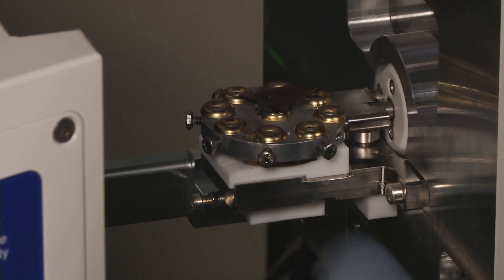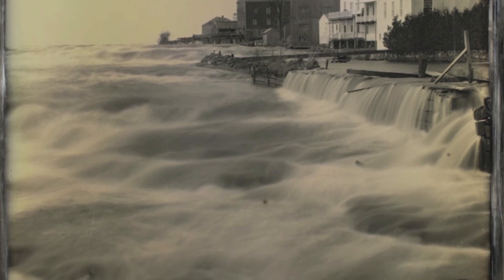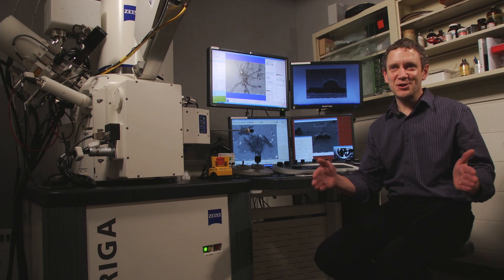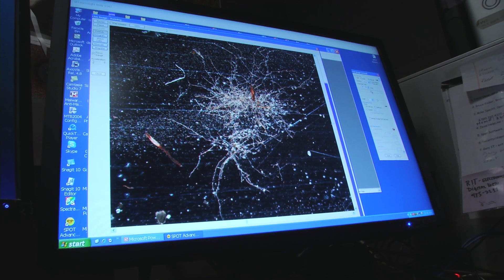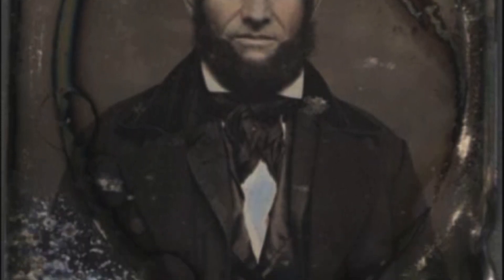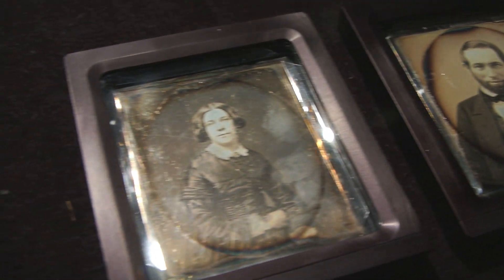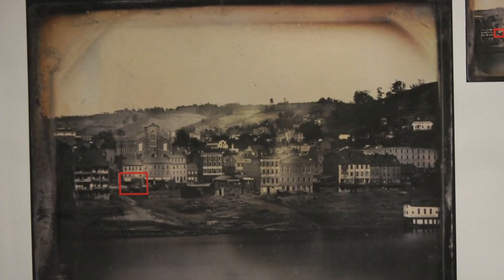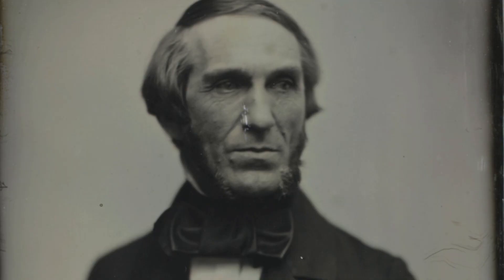The Nanotechnology of the Daguerreotype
(credit: Cincinnati Waterfront Daguerreotype Panorama, Fontayne and Porter, daguerreotypists, 1848 // Owned by the Public Library of Cincinnati and Hamilton County

The daguerreotype is widely considered to be the first form of photography, invented by Frenchman Louis Daguerre in 1839. The George Eastman House International Museum of Photography and Film in Rochester, NY owns one of the largest collections of these unique photographic artifacts, with over 5,000 in their holdings. Conservators who have been working with and studying this remarkable technology have discovered that the silver plates that the images are recorded on have been deteriorating over time, but up until recently they haven't been able to explain why.

This is where physicists at the University of Rochester enter into the equation. Using advanced technology such as a scanning electron microscope (SEM), they have been able to observe previously unknown properties of these more than 150 year old photographic plates. Nicholas Bigelow, the Lee A. DuBridge Chair in Physics and chair of the Department of Physics and Astronomy has been looking at the nanostructure of these very old and very high resolution photographs and finding that they are actually a biologically active surface. Using the SEM they can see remarkable hybrid organic-metallic features that appear to be growing on the plates, like fungi. The images obtained with the SEM also reveal surface pores and voids below the image surface that may be a significant cause of image deterioration and loss over time.

Through this research initiative, Ralph Wiegandt, Senior Project Conservator at the George Eastman House has been able to dedicate his work to developing solutions for stopping further deterioration of daguerreotypes and preserve the collection. One such tool is an encasement that contains the gas argon, which they have found will not degrade the images like oxygen will. The cases also keep out harmful moisture and contaminants and each has a sensor that allows conservators to test for the presence of oxygen within the case.

While the research has not yet provided a solution for restoring already damaged daguerreotypes, it offers hope that the existing pieces will not further deteriorate.

History of Collaboration
The University of Rochester and George Eastman House share a common history through Kodak founder George Eastman -- who shared half his philanthropic fortune with the University, including establishing the River Campus, the Eastman School of Music, and the School of Medicine and Dentistry. Upon his death in 1932, he bequeathed his home to the University. Two presidents resided there, beginning with his close friend Rush Rhees, until 1947 when the University transferred the property to a board of trustees, which established a museum of photography. Since then the University and Eastman House have had a history of sharing collections followed by academic collaboration in the 1950s, which continue to the present day.

In 2010, the University of Rochester and George Eastman House International Museum of Photography and Film, the world's preeminent museum of imaging, entered into an alliance to further public engagement, research, and education in the arts and sciences, with a focus on the museum's photography and motion-picture collections.